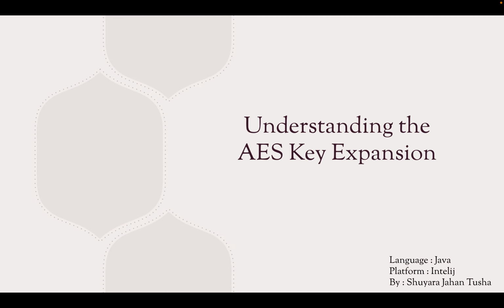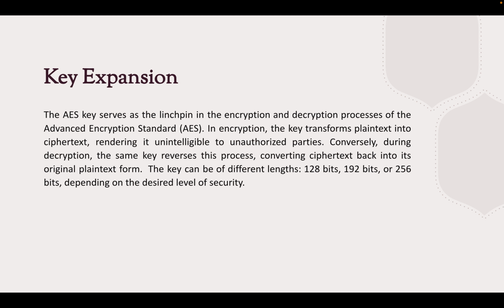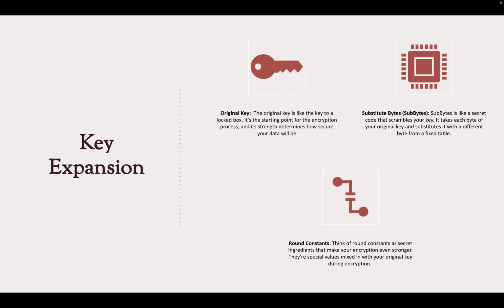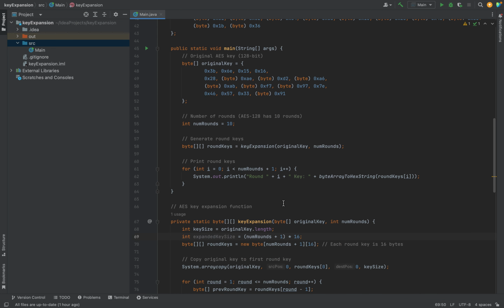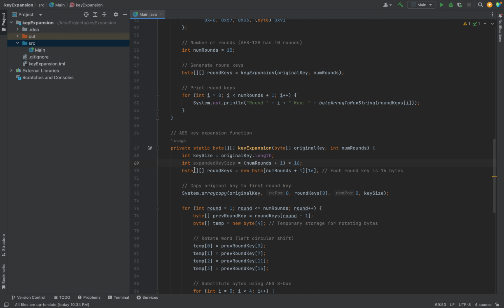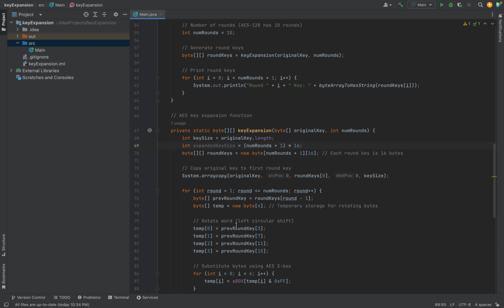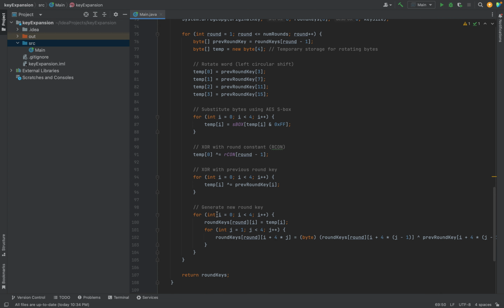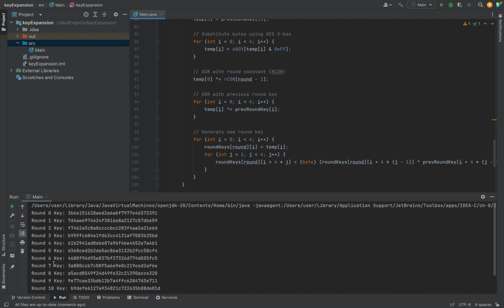Understanding AES key expansion (Theory+Code with java)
AES is implemented in software and hardware throughout the world to encrypt sensitive. It is essential for government computer security, cybersecurity and electronic data protection.